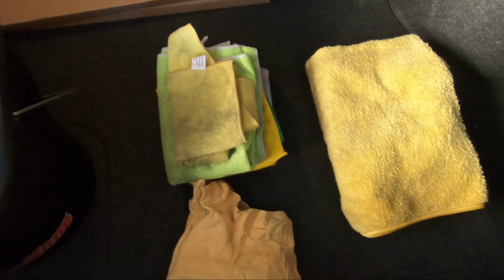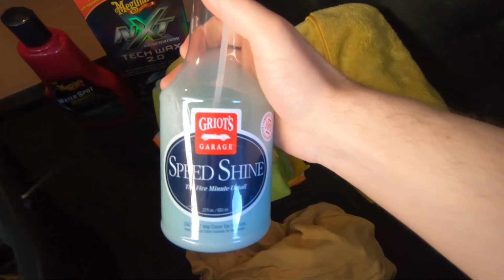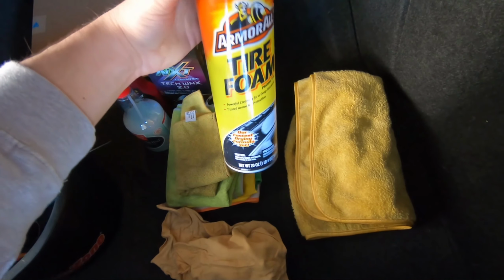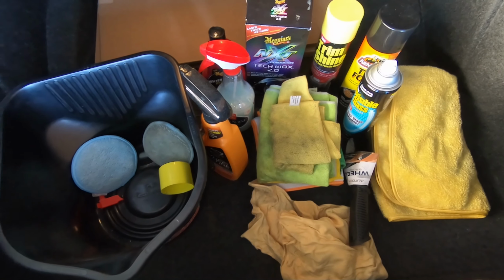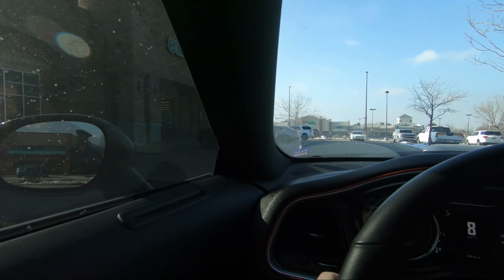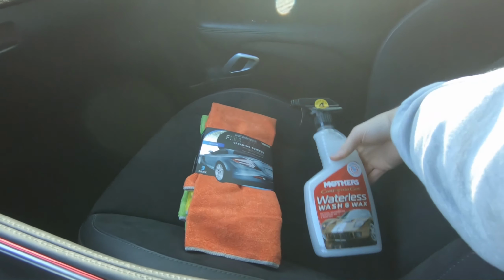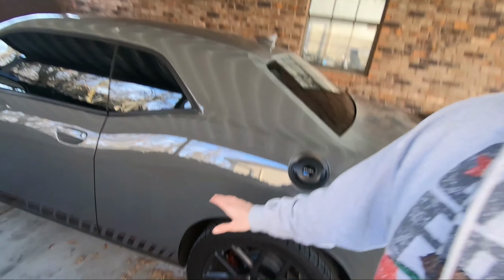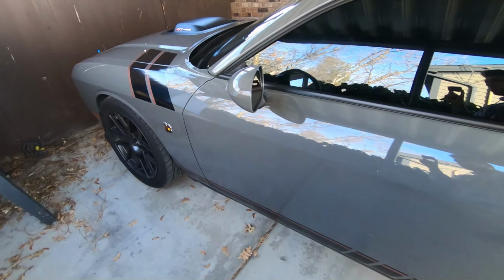WHAT I USE TO DETAIL MY DODGE CHALLENGER + UPCOMING CAR SHOW!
Hey everyone! In today's video I discuss the cleaning  products that I use to detail my car and the process that I go through to keep it clean. I also talk about an upcoming event where you can find my Dodge Challenger as well as some of the car accessories I received for Christmas.